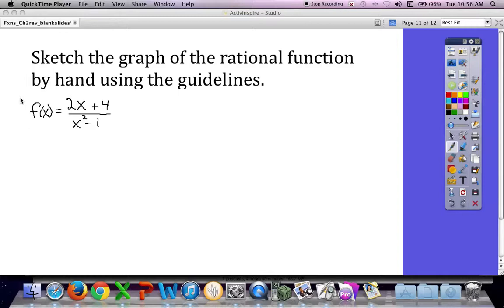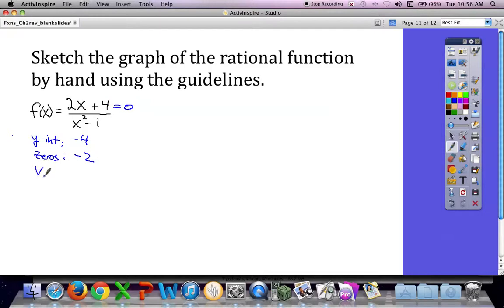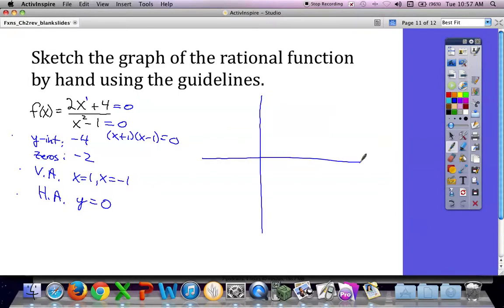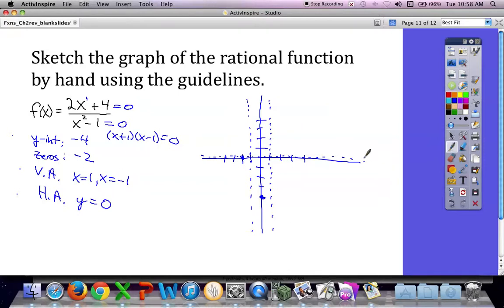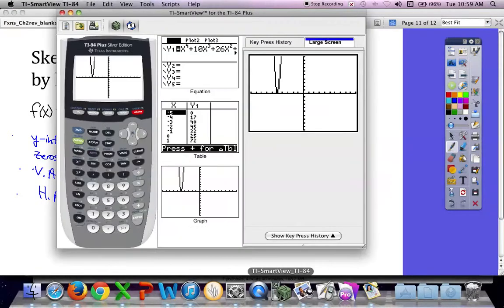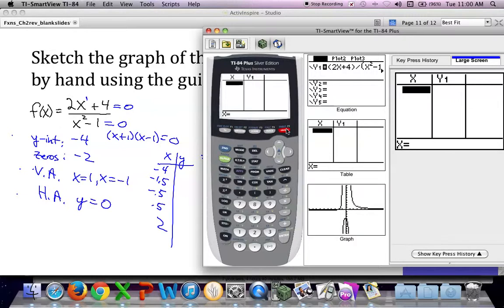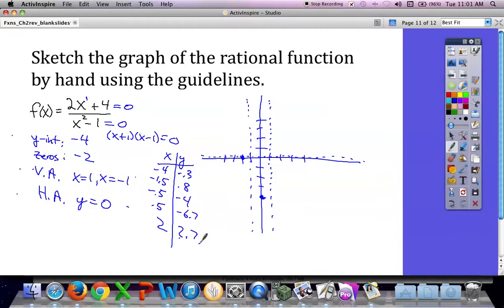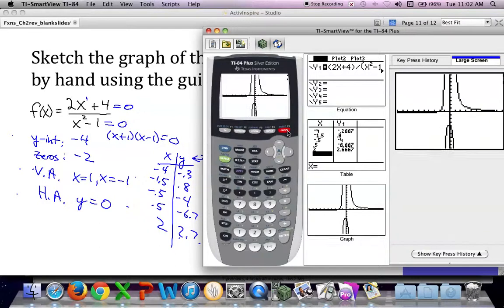Fxns Ch2rev 10